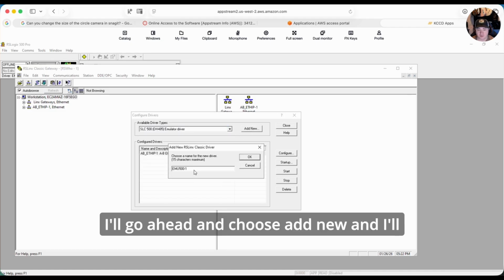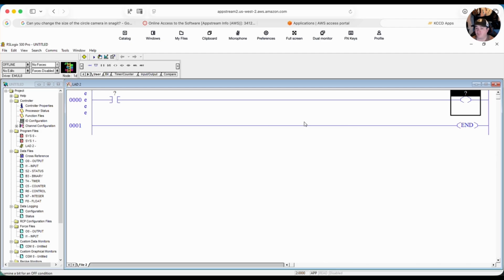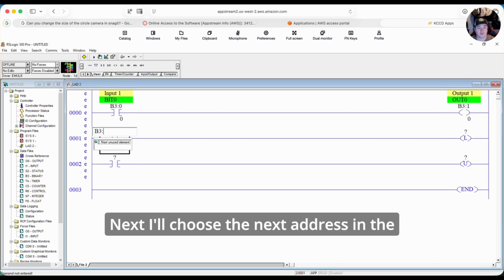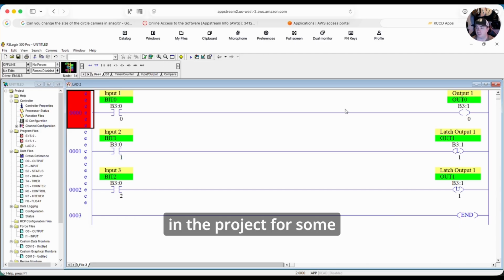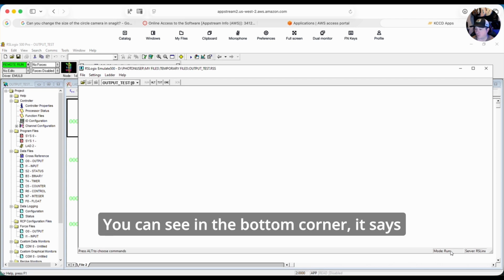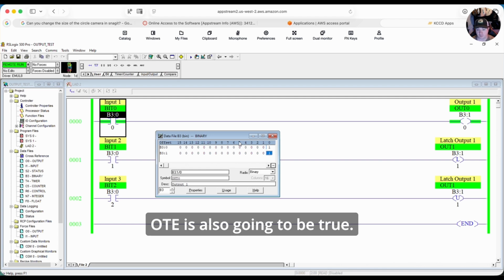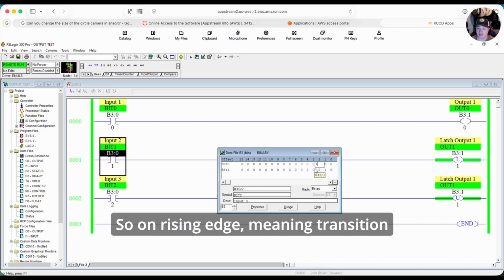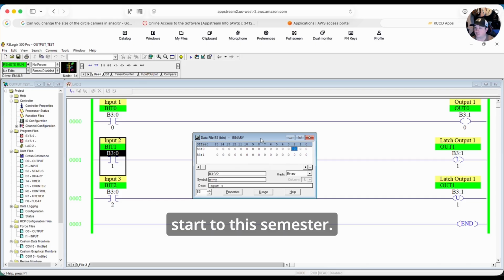Coil Types In RsLogix 500: OTE vs OTL vs OTU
This video covers a common mistake for beginners to RsLogix 500 when selecting coil types for a project. In this video, we cover OTE (output to energize), OTL (output to latch), and OTU (output to unlatch).